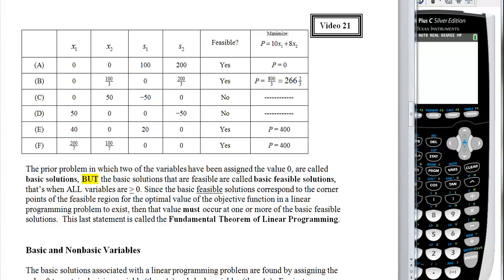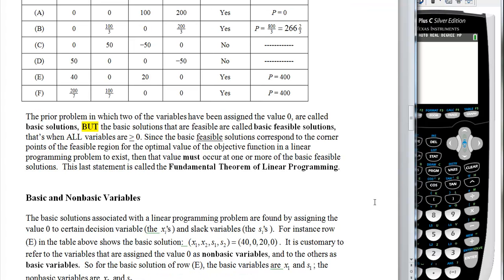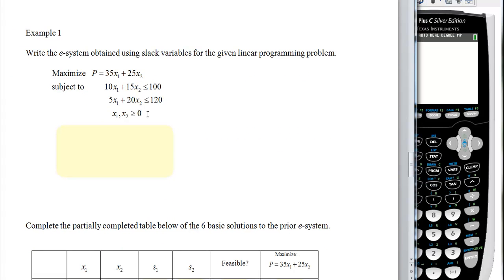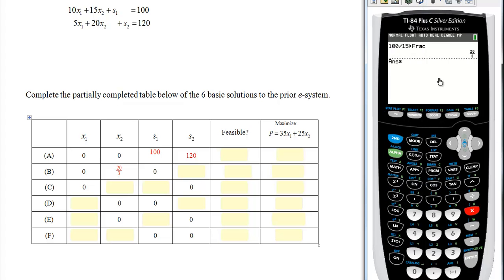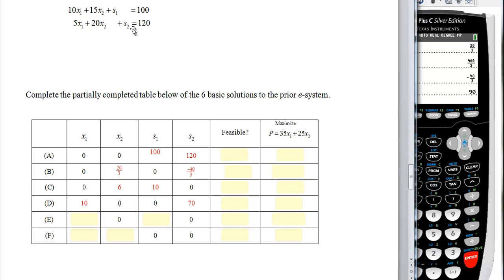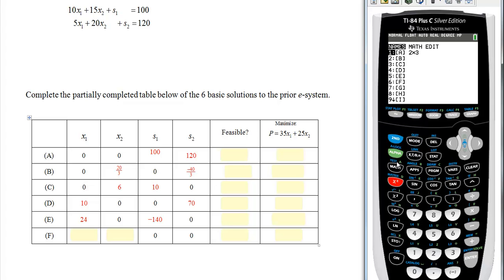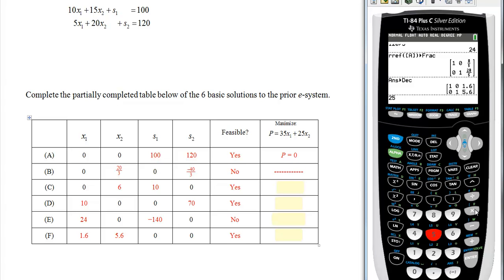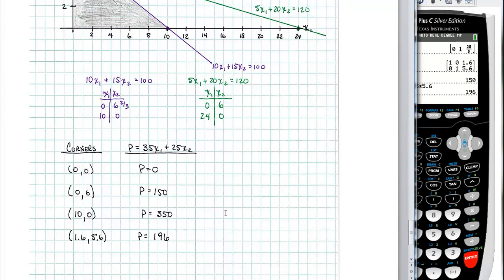1630 Video 21 Table Method continued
Table Method continued